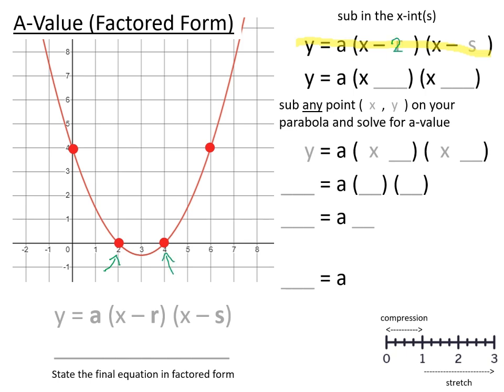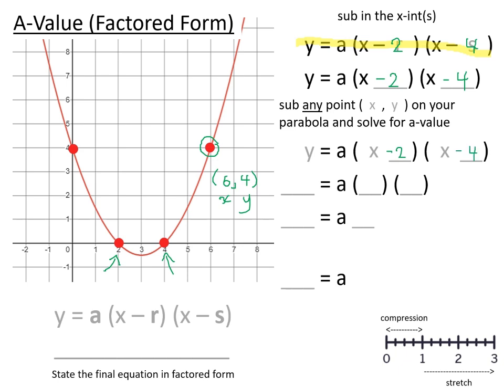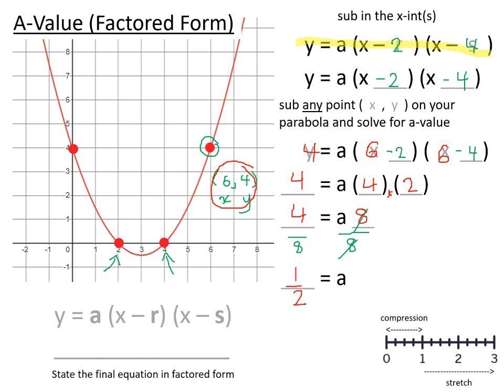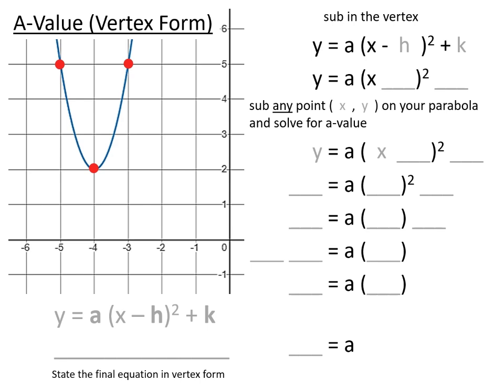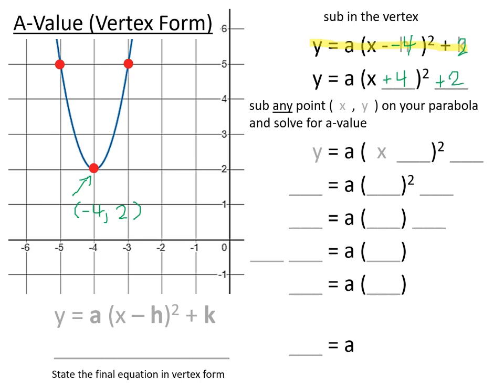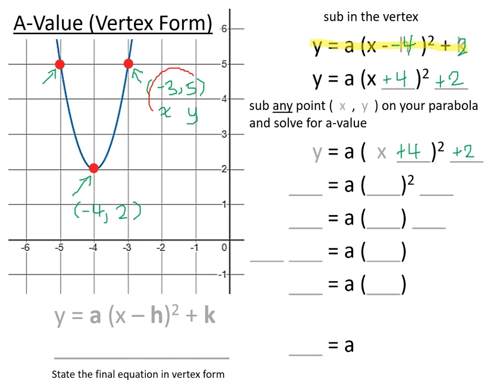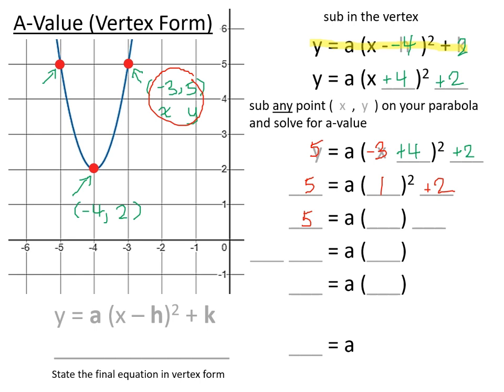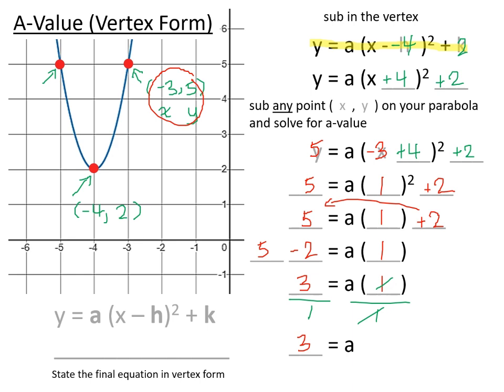A-Value from Factored and Vertex Form